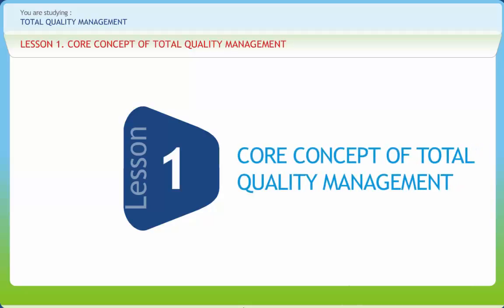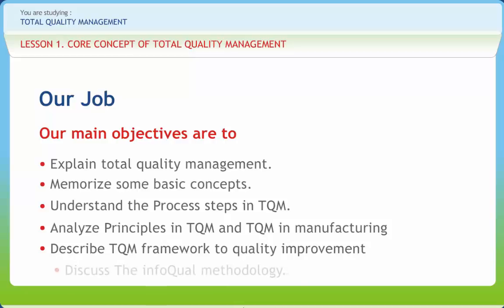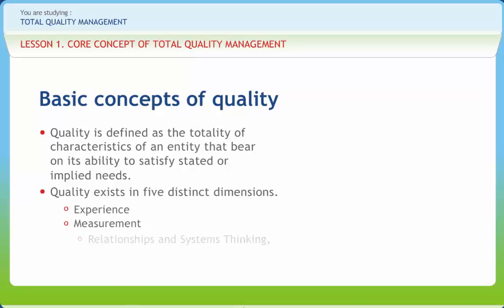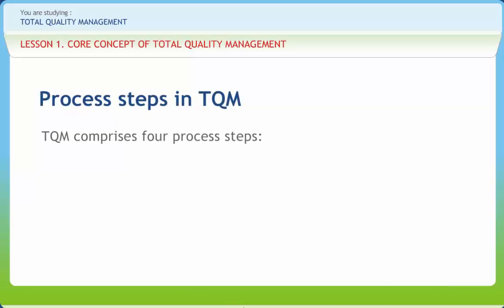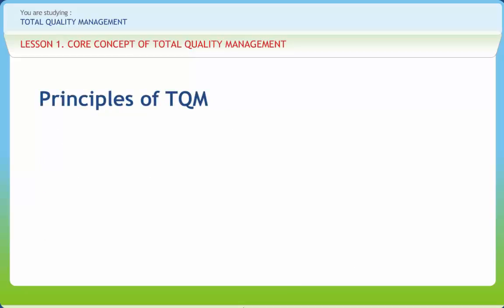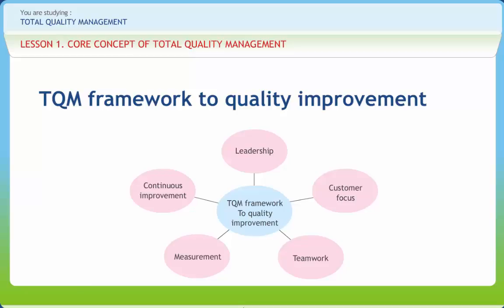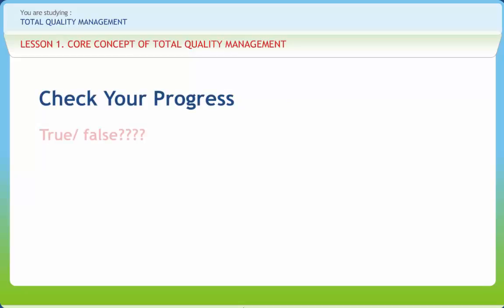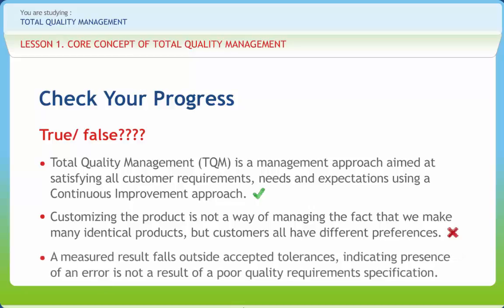Total Quality Management 01